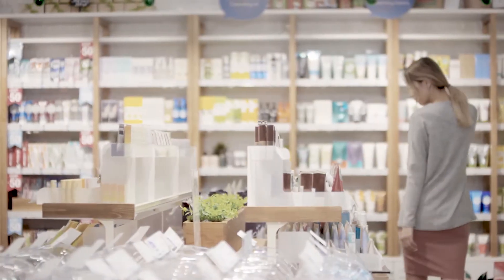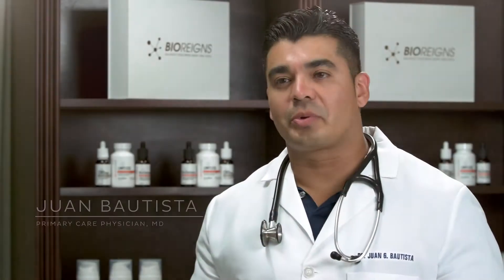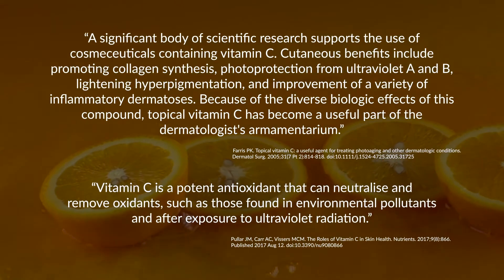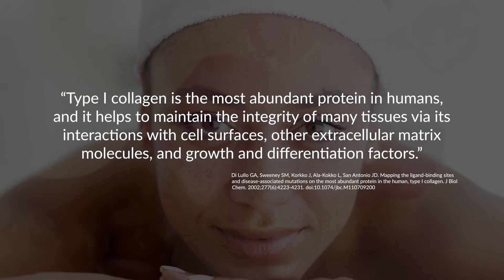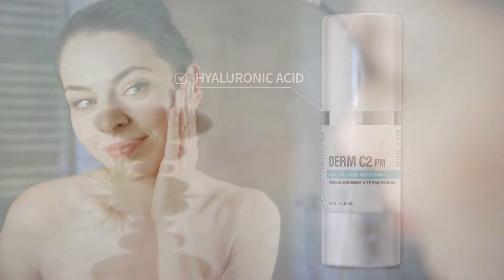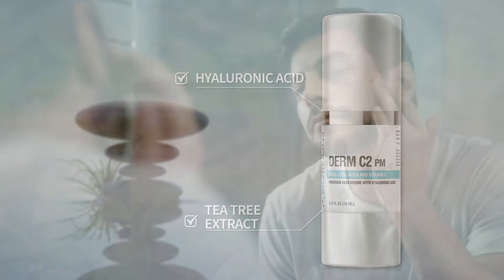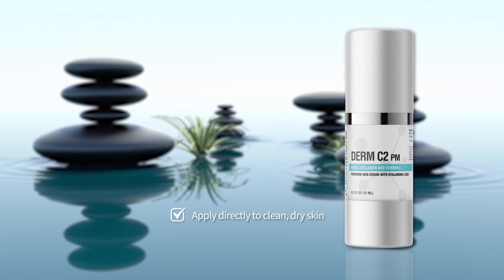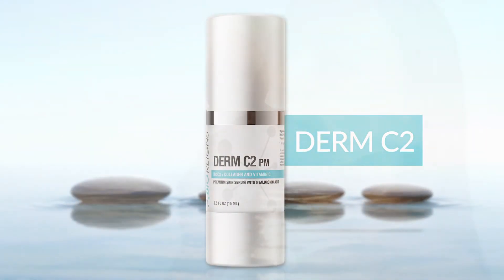Derm C2-PM + Collagen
This premium, high quality skin serum is packed with Vitamin C, Hyaluronic Acid, Collagen, Tea Tree Extract, and BioCx! Serums of this quality have a price tag of $100+! Not ours! Check it out today for youthful looking skin!